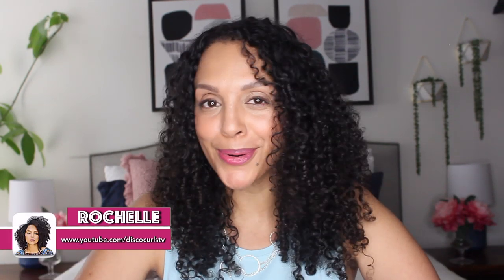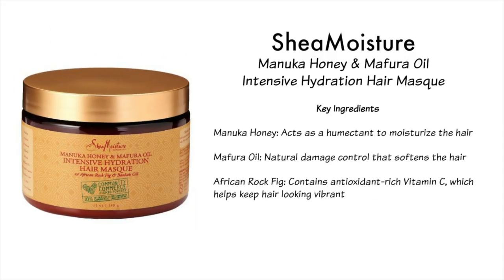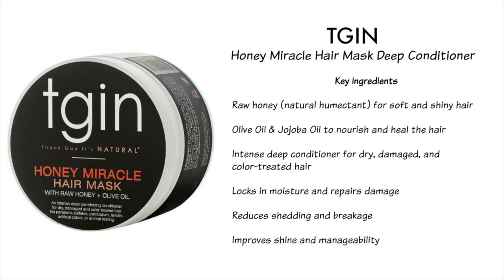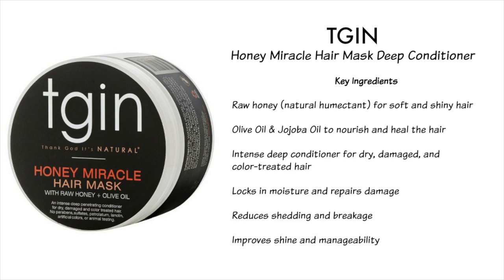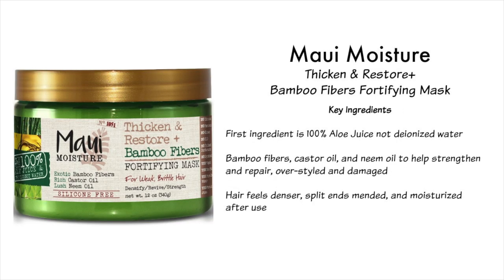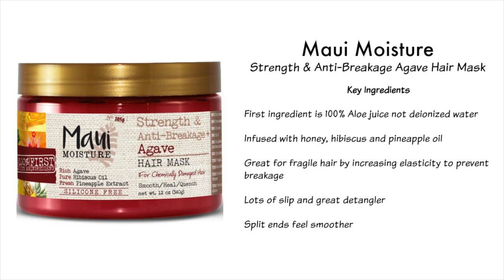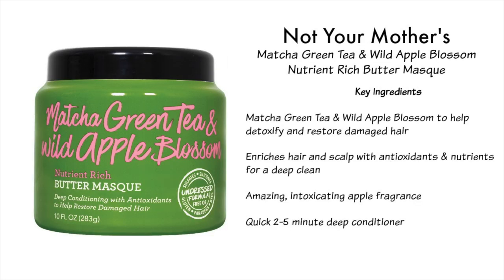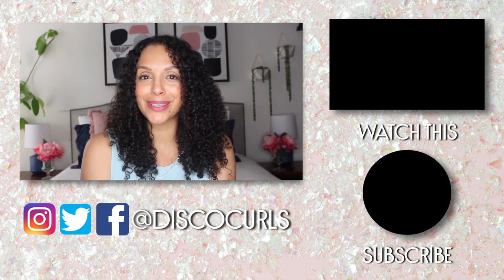The BEST Drugstore Deep Conditioners for Fine, Curly Hair! (Under $16)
In this video, I share the BEST drugstore deep conditioners for fine, curly hair. I've spent the last 90 days testing several deep conditioners and have narrowed it down to my personal favorites. I've broken it down into intensive deep conditioners, deep conditioners with slip, and strengthening deep conditioners.

tgin Honey Miracle Hair Mask Deep Conditioner

SheaMoisture Manuka Honey & Mafura Oil Intensive Hydration Hair Masque

Not Your Mother's Matcha Green Tea & Wild Apple Blossom Nutrient Rich Butter Masque

SheaMoisture Silicone Free Conditioning Masque

Maui Moisture Strength & Anti-Breakage Agave Hair Mask

Maui Moisture Thicken & Restore Bamboo Fibers Fortifying Mask

Periscope: @DiscoCurls